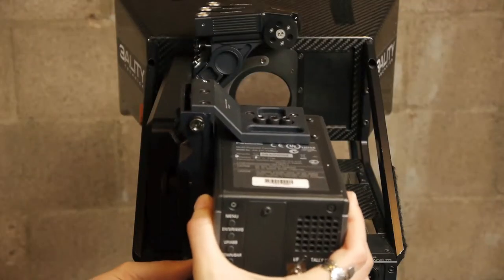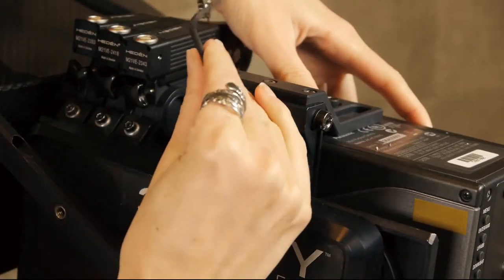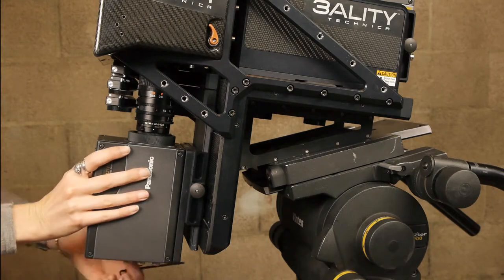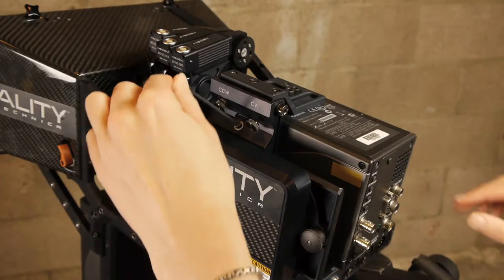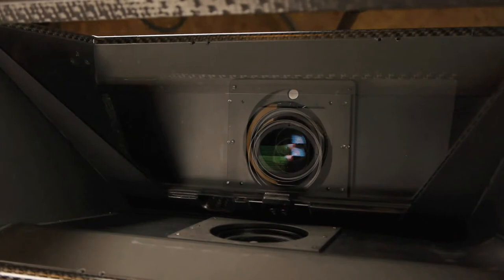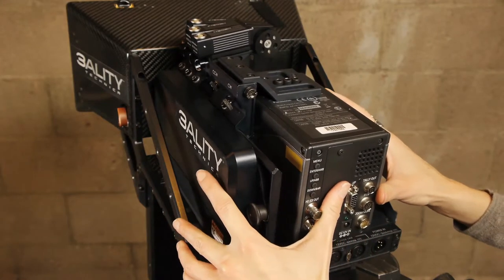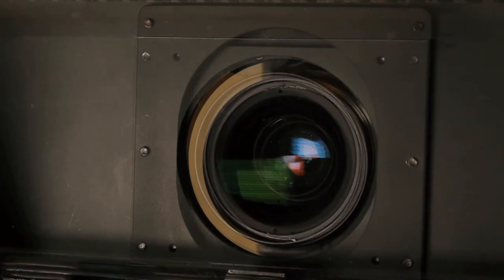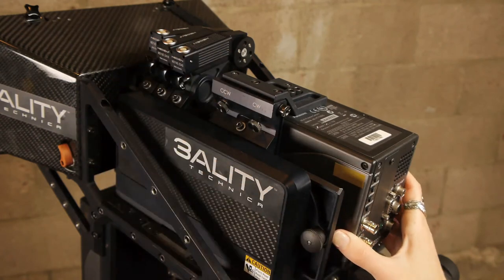3ality Technica TS 5 camera positioning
For more information about 3ality Technica and the tutorial you've just seen, please go